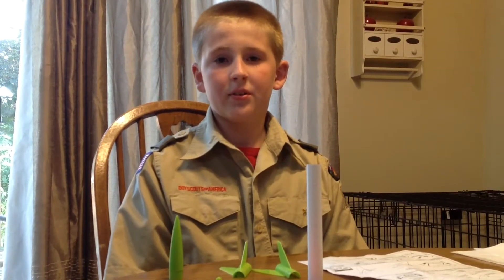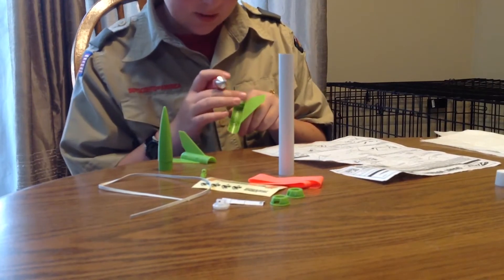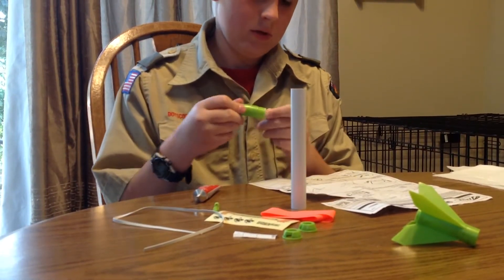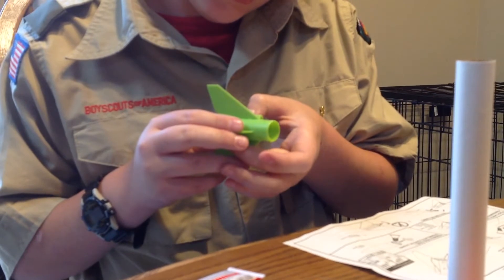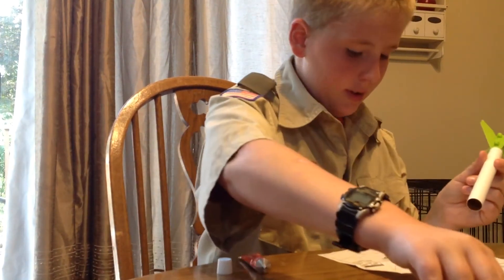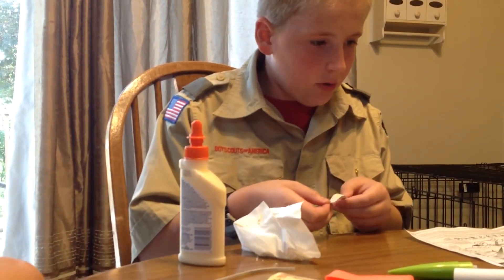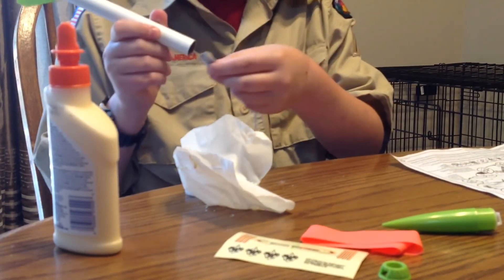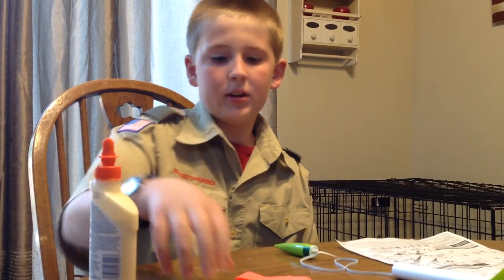Scout Voyager rocket assembly - Estes model #1747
Three Fires Council Blast Into Scouting 2017 recruitment